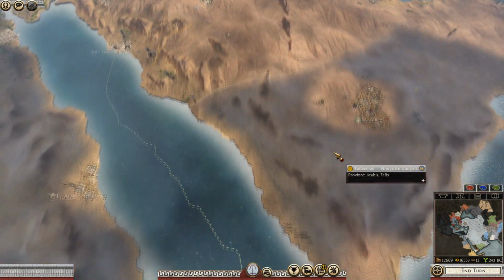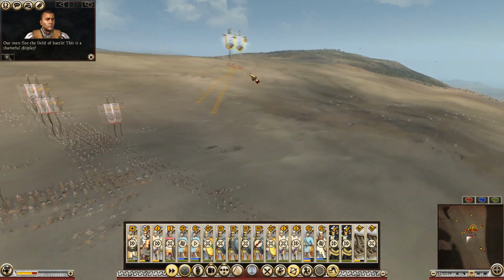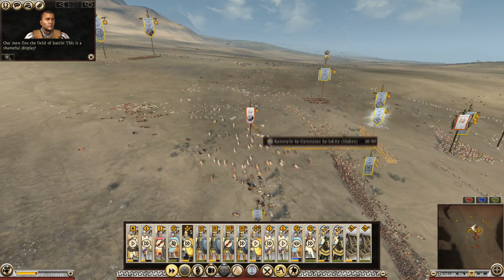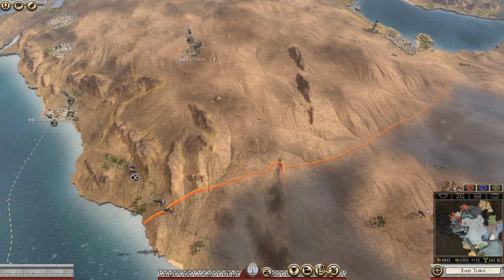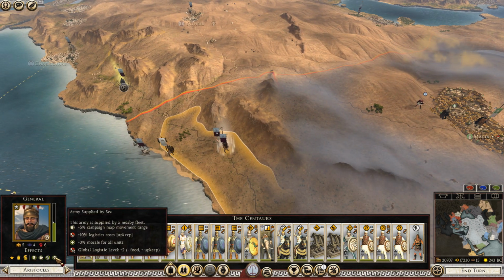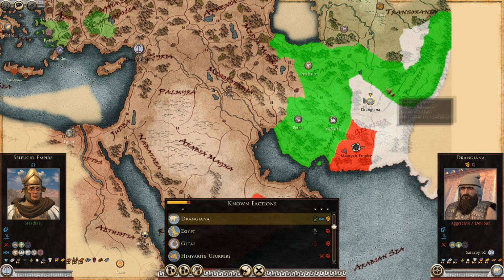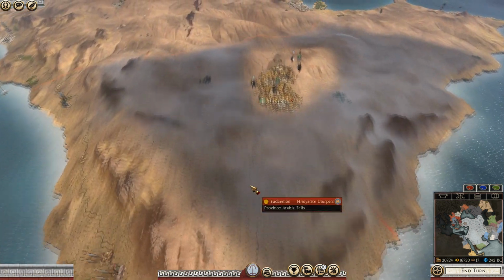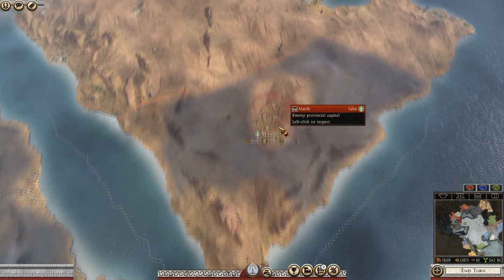Naval Supply :: Rome II - Divide Et Impera 1.2.3d (Ancestral Update) - Seleucid Gameplay : #23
Divide Et Impera 1.2.3d is a total overhaul of Rome II that provides a historically accurate and challenging experience.To conquer the Ancient World it is necessary to build supply routes and ensure the population can provide new recruits to the army

This is a getting started campaign for the Seleucid Empire,.

Time stamps:
05:00